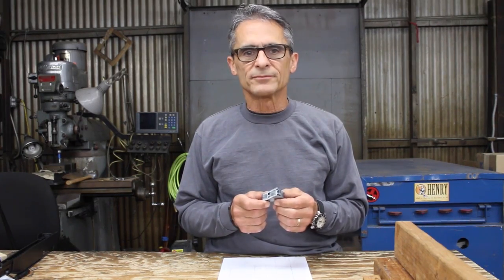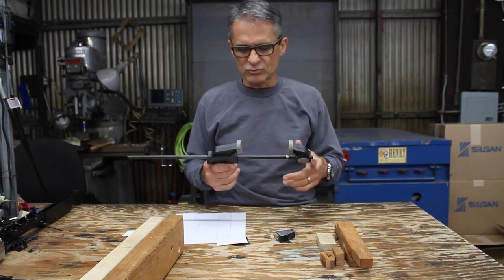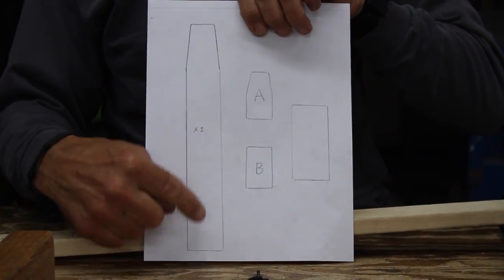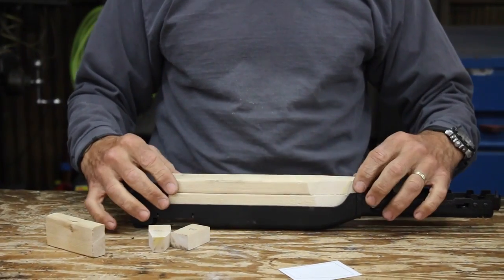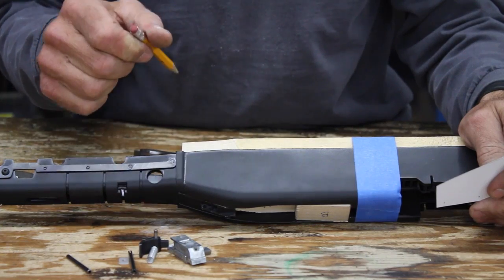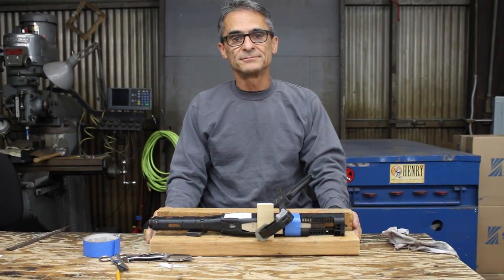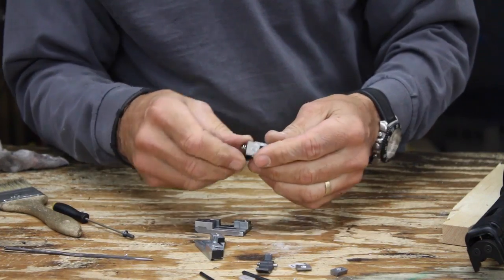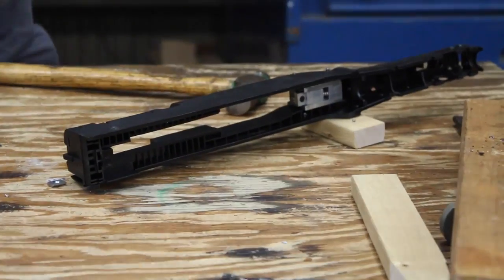FML Installation Video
This video shows the installation of the FML into the Main Housing component of our SKS Bullpup Stock Kit. If you want to skip the introduction portion of the video, the actual installation begins around the 0:03:15 mark.